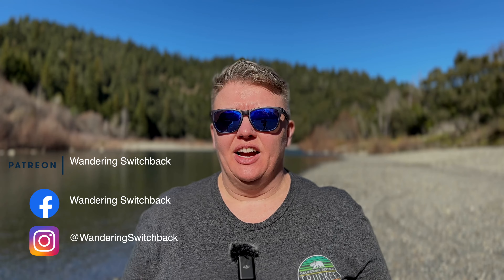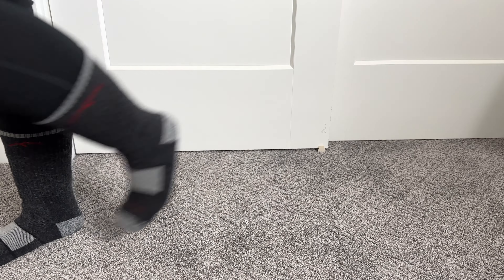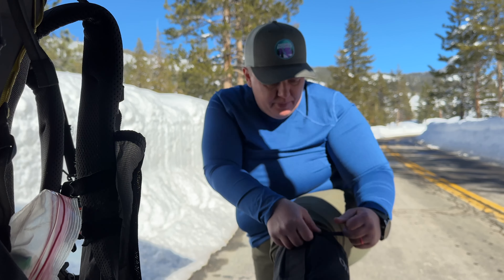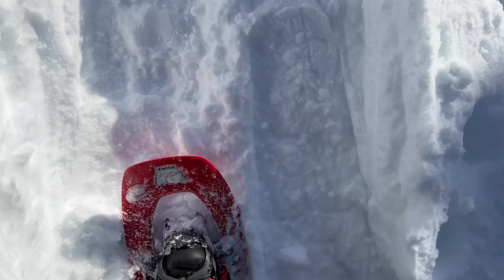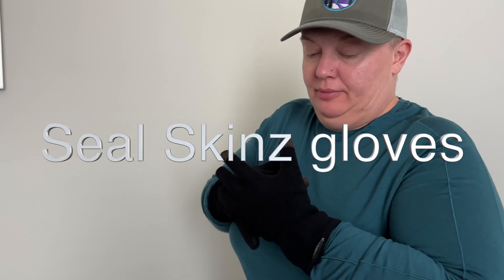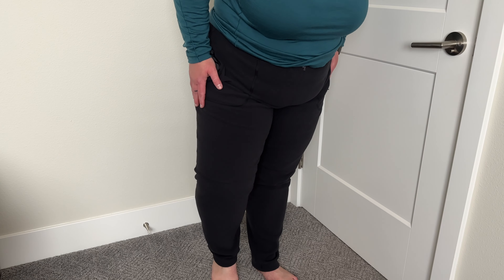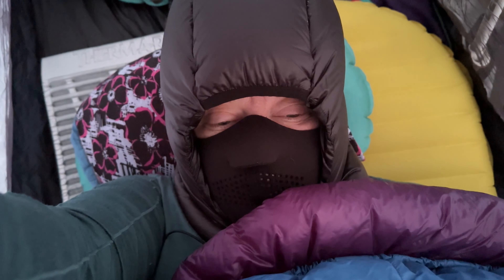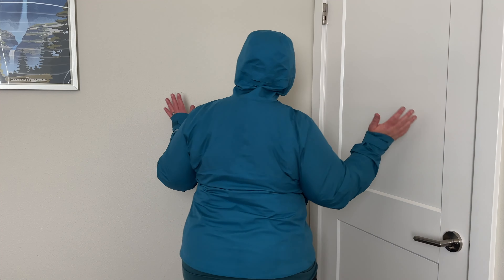Staying Warm on a Snowshoe Hike: The Essential Clothing Revealed | Plus-Size Winter Clothes!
Clothing mentioned in the video, in order of appearance:
Anon Goggles (mine are 8 years old, these are similar)
TSL Symbioz Elite Snowshoes
Seal Skinz Ultra Grip Waterproof gloves
Mittens (mine are Slalom, which doesn’t exist anymore, I have since purchased these, NOT waterproof)

***MY GEAR***
UDAP No Fed Bear Canister